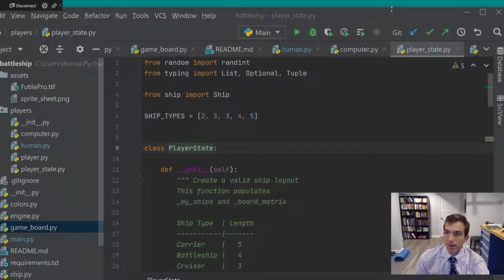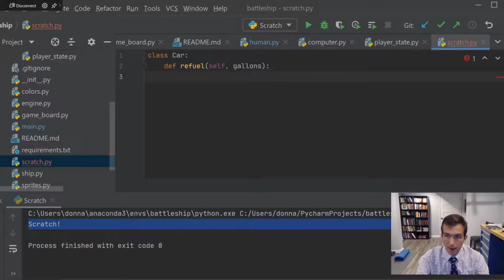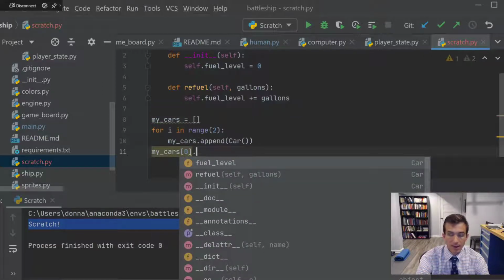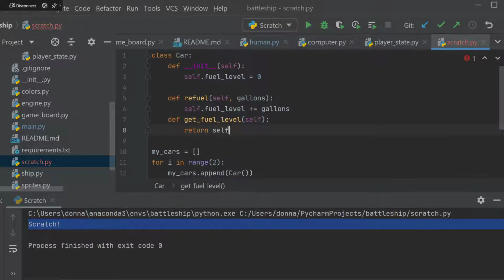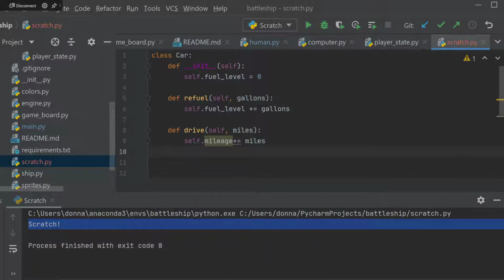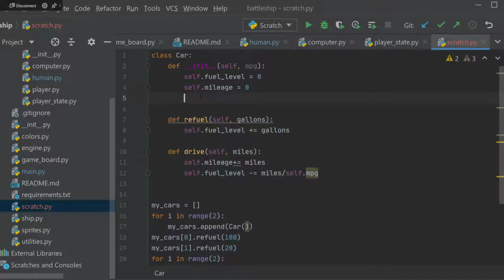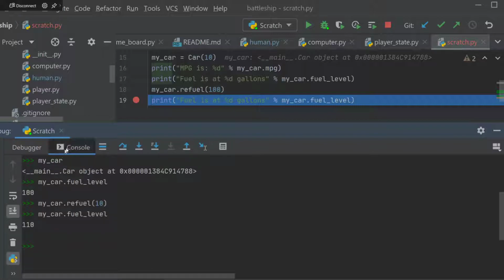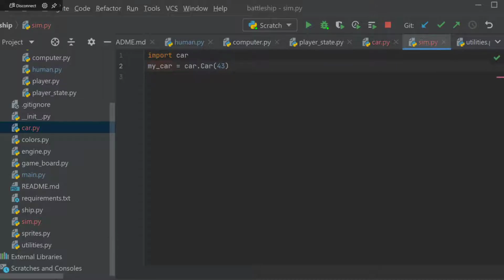EW430 Sep28 Lecture